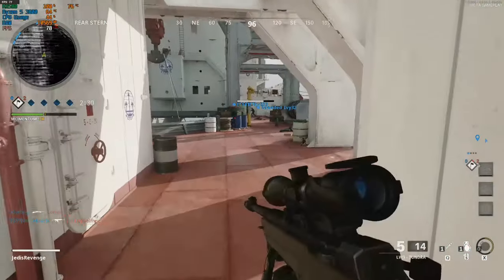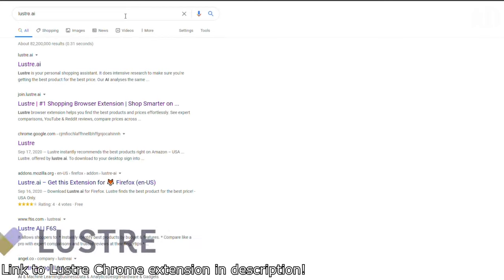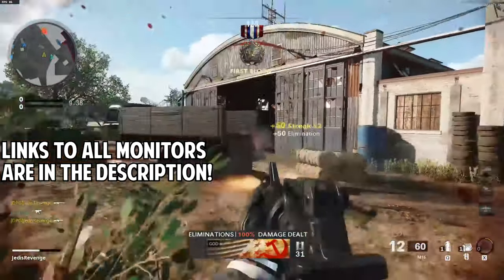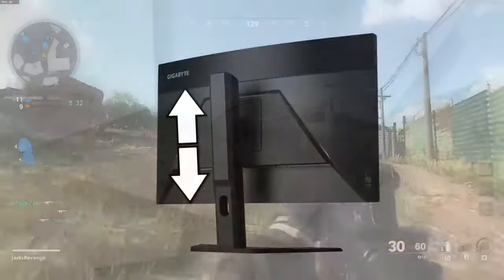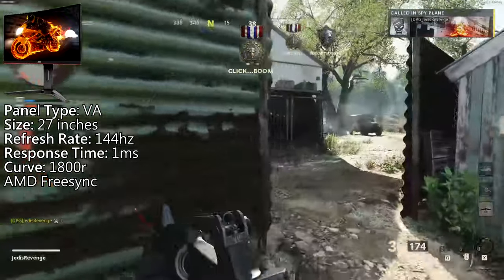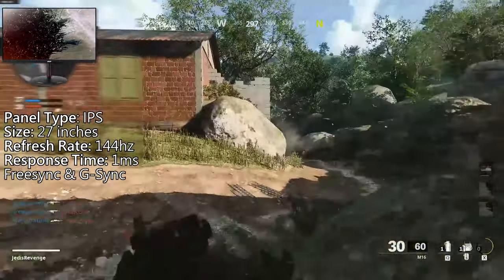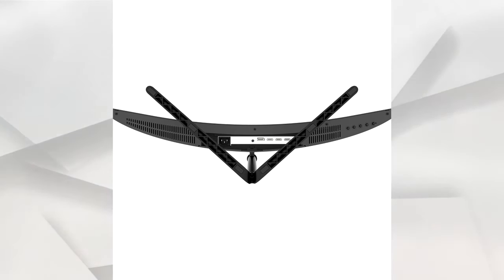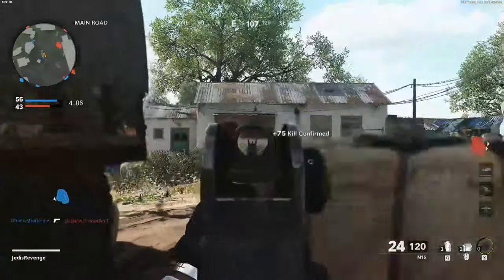BEST 5 1440p 144hz Monitors Less Than $300 (October 2020)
Today, we go over the best $300 1440p 144hz gaming monitors that you can pick up in Oct. of 2020. You really can't go wrong with any of these five; these are all fantastic!

✯MONITORS:
1. VIOTEK GFV27DAB

2. Gigabyte G27QC

3. AOC CQ27G1

4. Acer Nitro XV272U Pbmiprzx

5. VIOTEK GNV32DB

WHAT I PERSONALLY RECOMMEND:
Gigabyte G27QC